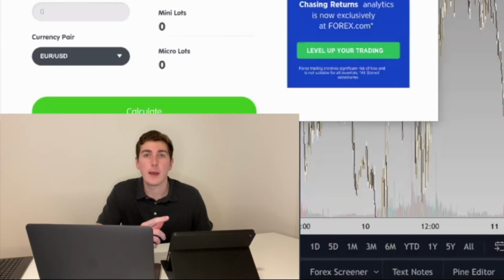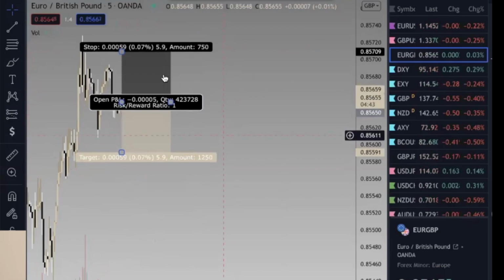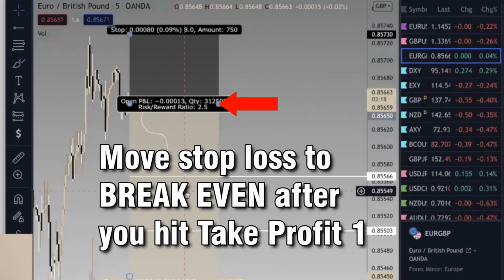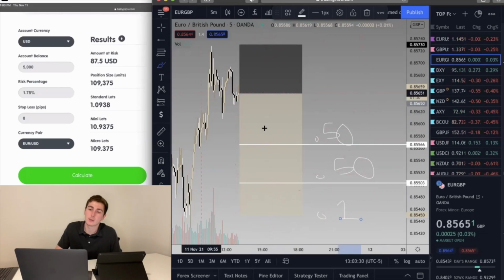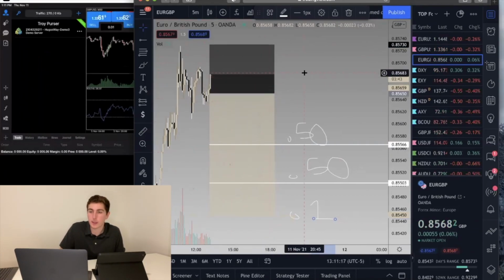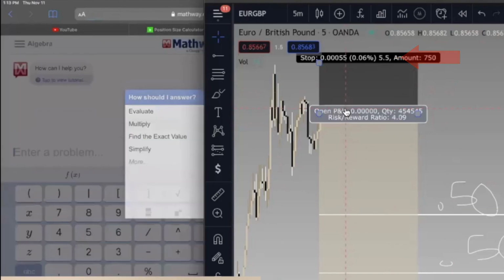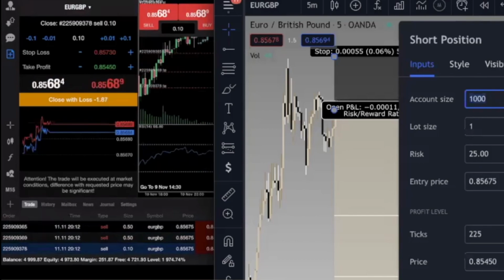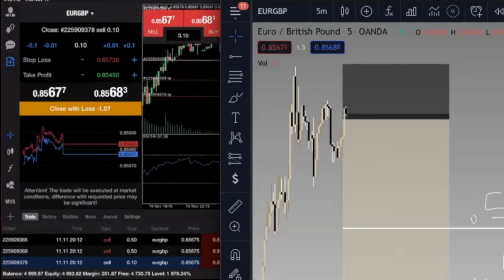How to manage risk trading forex part 2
DOWNLOAD OUR FREE ONLINE TRADING JOURNAL